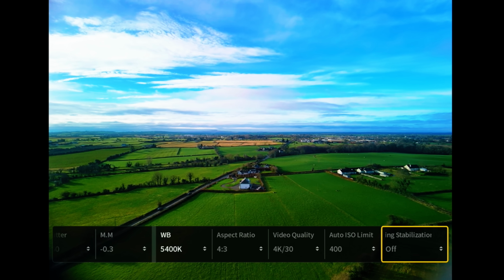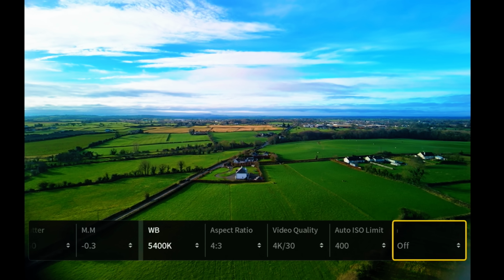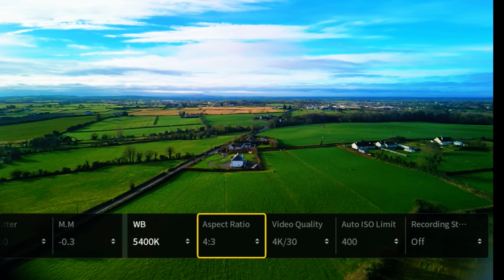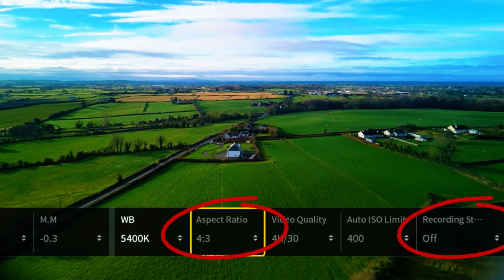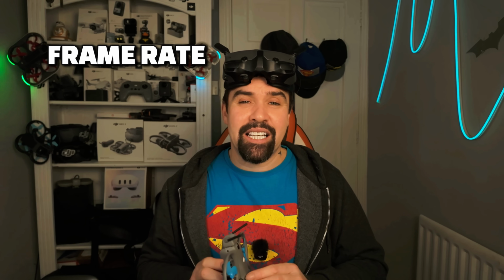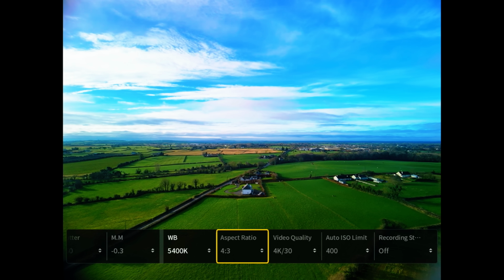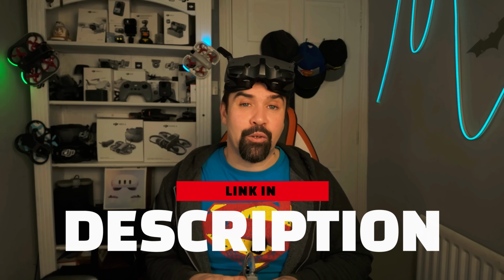DJI Neo 2 Camera Settings Explained (Cinematic Look)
DJI Neo 2 cinematic settings explained step by step. In this video, I show the best DJI Neo 2 camera settings for smooth, cinematic footage, including frame rate, shutter speed, ISO, and how to correctly use ND filters in different lighting conditions. If you’re struggling to get smooth, film-like footage from your DJI Neo 2, this video breaks everything down in a simple, real-world way. I’ll explain why cinematic footage looks the way it does, how to avoid jittery motion, and when ND filters are essential to lock in the correct shutter speed. This isn’t just a settings list — it’s about understanding when to change your settings depending on the environment, so you can get the best results every time you fly.

🚁 In this video you’ll learn:
Best cinematic settings for the DJI Neo 2
Why 30fps is the sweet spot for cinematic footage
How shutter speed affects motion blur
When and why to use ND filters
Recommended ND strength for different lighting conditions
Simple tips to instantly improve your drone footage

🕶️ ND FILTERS & GEAR I USE
DJI Neo 2 Drone
ND Filter Set for DJI Neo 2
dji goggles 3
dji osmo pocket 3

I focus on real-world tutorials, honest advice, and helping creators get better results without overcomplicating things.

💬 Comment if you want a cinematic flying tutorial next

DJI Neo 2 cinematic settings, DJI Neo 2 camera settings, DJI Neo 2 ND filters, cinematic drone footage, DJI Neo 2 tutorial, drone settings for beginners, DJI Neo 2 video quality

00:00 – Intro
00:28 – What “cinematic” actually means on the DJI Neo 2
01:13 – Best frame rate settings (why 30fps works)
02:00 – Shutter speed & the 180-degree rule
03:10 – Why ND filters are essential
04:35 – Best settings for bright sun, cloudy days & golden hour
05:54 – gyroflow stabiliser
06:30 – Flying tips for smoother cinematic shots
07:00 – Final quick tips for better footage.
07:30 -- outro call to action